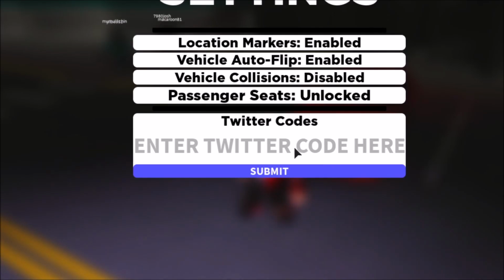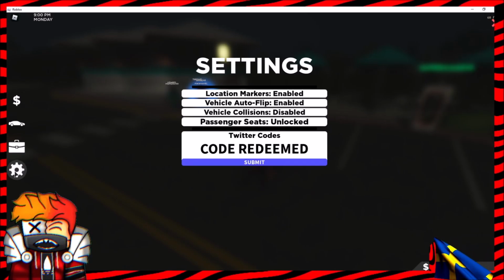ALL NEW WORKING CODES FOR Southwest Florida (Southwest Florida Codes) *Roblox Codes*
Today I show you all the working codes in southwest florida!